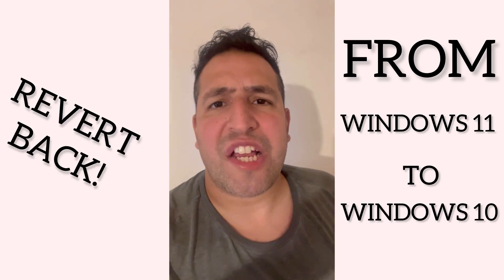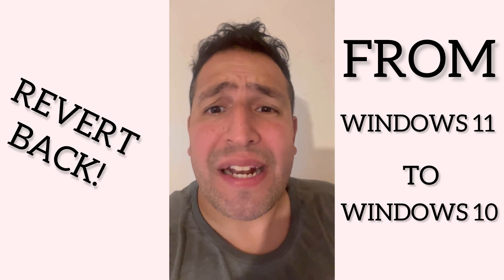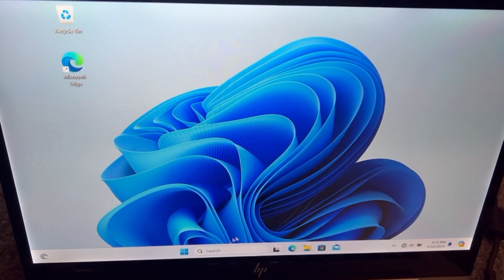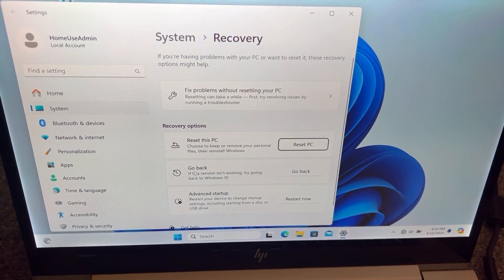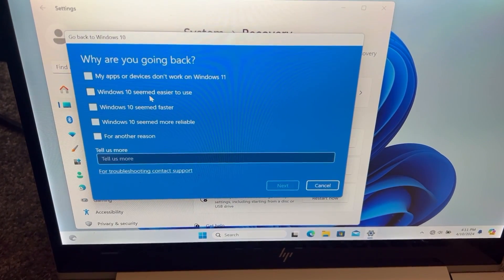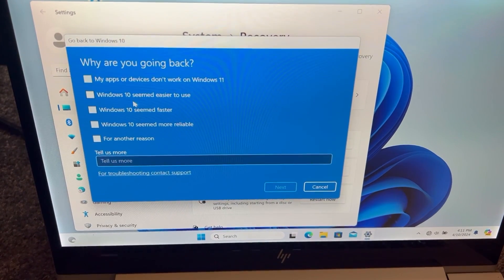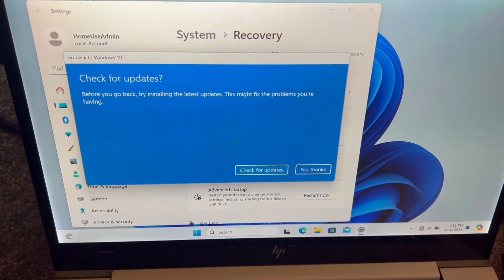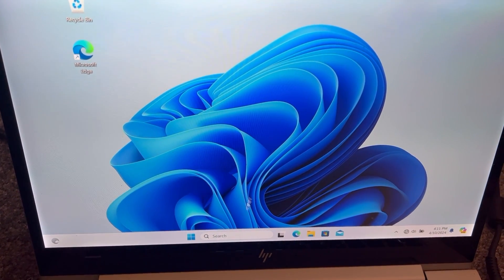2024 How To Downgrade From Windows 11 To Windows 10 | Go Back To Windows 10 in Windows 11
2024 How To Downgrade From Windows 11 To Windows 10 | Go Back To Windows 10 in Windows 11

In this quick video tutorial, you will learn where to go, so you can revert back from Windows 11 to Windows 10.
User’s normally do this, when they have compatibility issues in Windows 11, running older machines or they just don’t like the new look interface of Windows 11.